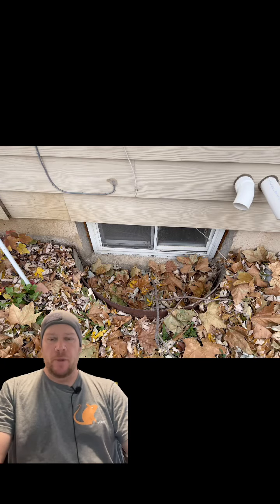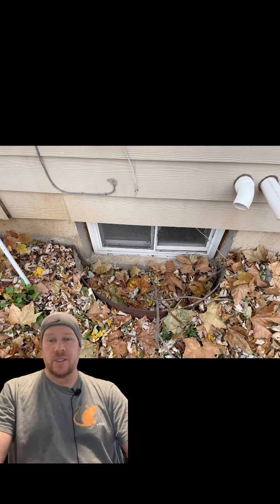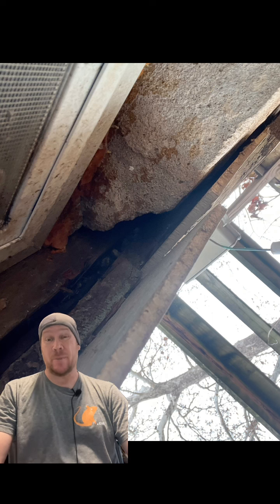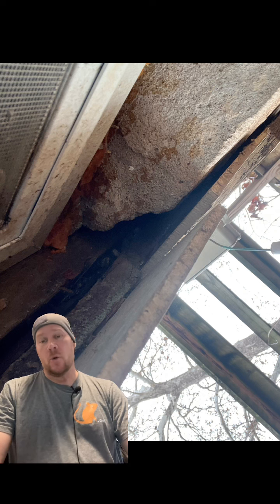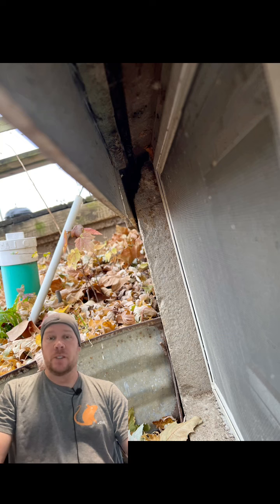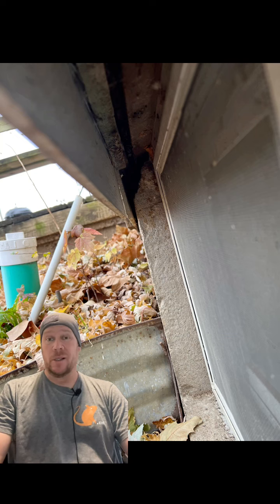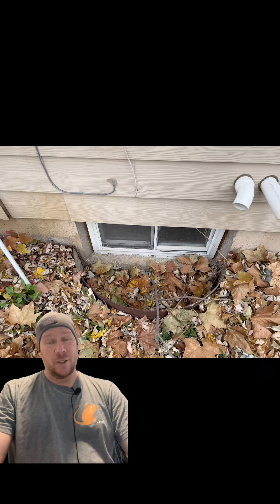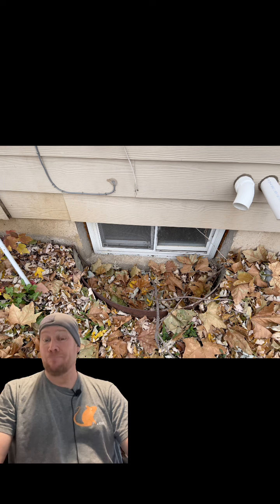Mice and Windows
Window Wells & Mice Equal Problems!